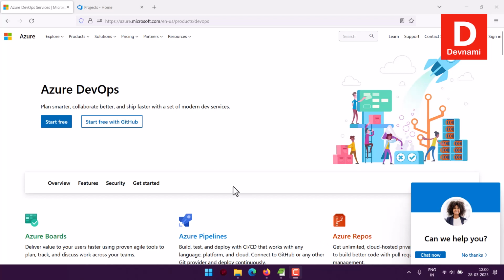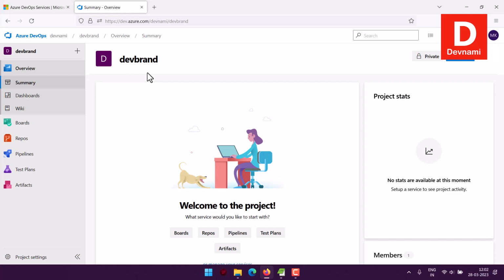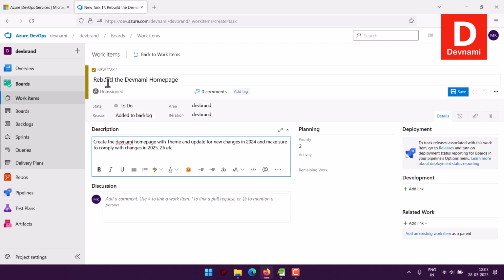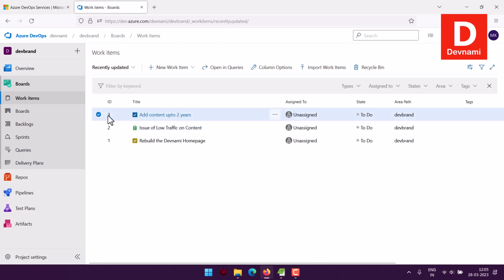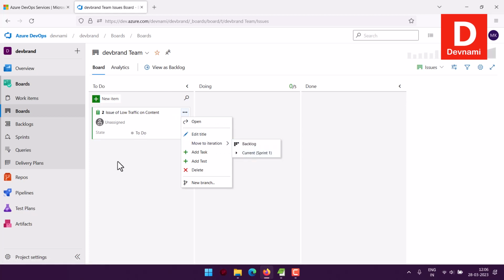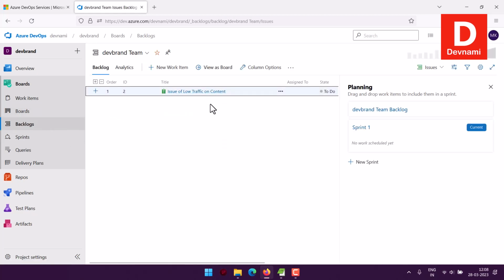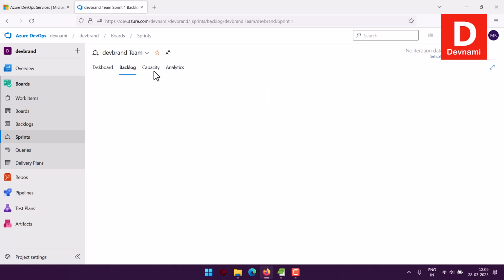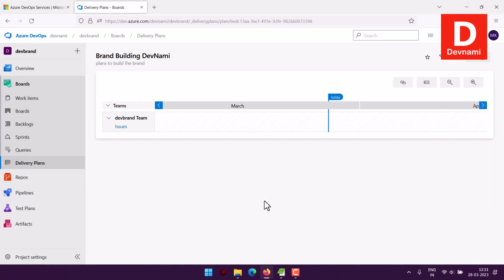Azure DevOps - How to Set up Azure DevOps Boards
Learn How to Set up Azure DevOps Boards.